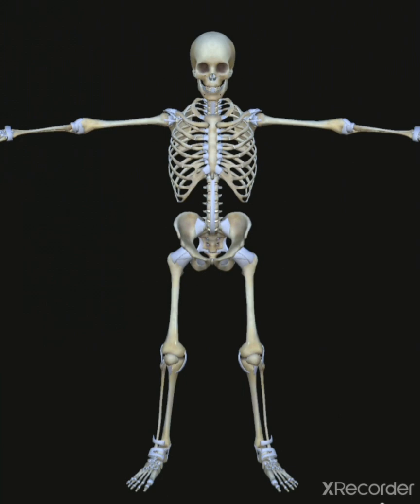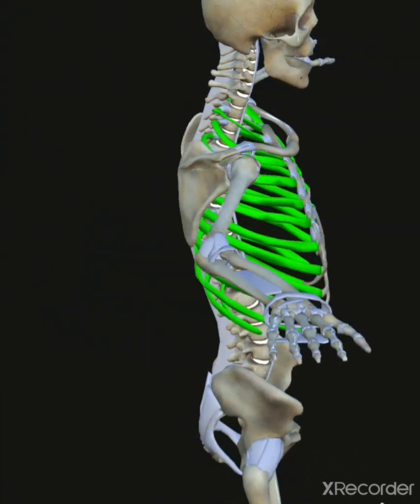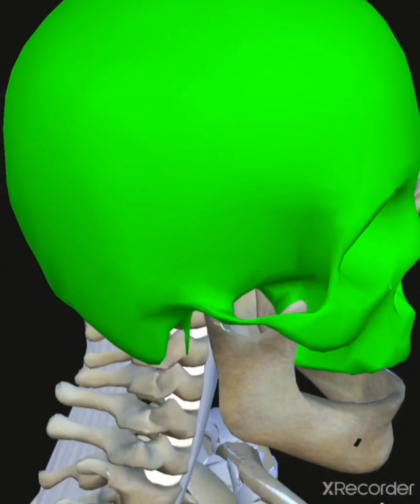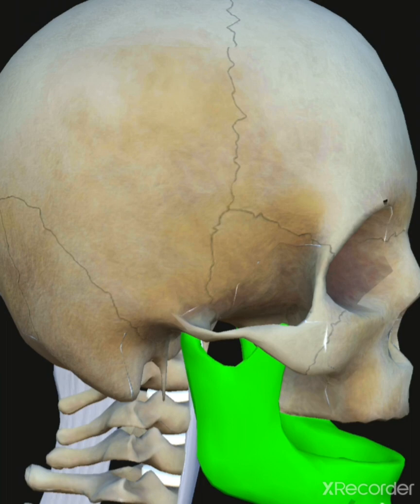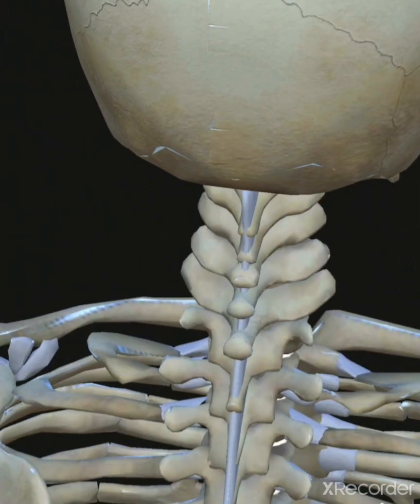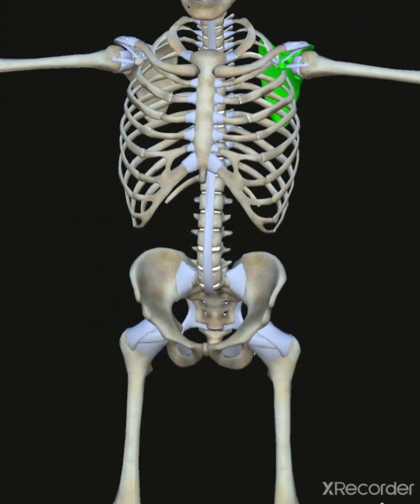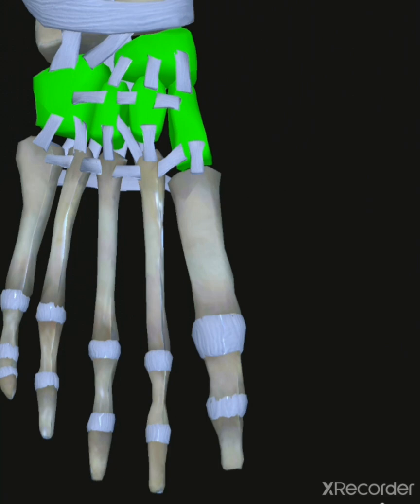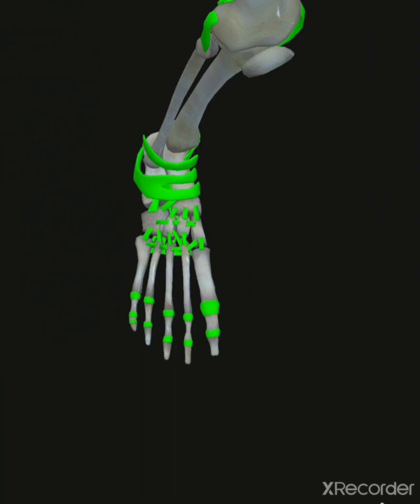Human Skeletal System || quick shorts revision anatomy cbse Discription👇👇👇👇👇👇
Skeletal System

The skeletal system functions as the basic framework of a body and the entire body are built around the hard framework of Skeleton. It is the combination of all the bones and tissues associated with cartilages and joints. Almost all the rigid or solid parts of the body are the main components of the skeletal system. Joints play an important role in the skeletal system as it helps in permitting the different types of movements at different locations. If the skeleton were without joints, then there would be no sign of the movements in the human body.

Skeletal System Anatomy

This skeletal system can be divided into the axial and appendicular systems. In an adult body, it is mainly composed of 206 individual bones which are organized into two main divisions:

Axial skeletonAppendicular skeleton.Axial skeleton

The axial skeleton runs along the body’s central axis, therefore it is called the central core of the human body. The axial skeleton is composed of 80 bones and it consists of:

Skull Bone – It includes 8 cranial bones, 14 facial bones, 6 auditory ossicles, and the Hyoid BoneThe bone of the Thoracic Cage – It includes 25 bones of the thorax- a breastbone and 24 ribs.The bone of the Vertebral column- It includes 24 vertebrae bones, the sacrum bone, and the coccyx bone.Appendicular skeleton

The appendicular skeleton is composed of 126 bones and it comprises of the-

Pelvic girdleUpper LimbsLower LimbsShoulder Girdle or the PectoralSkeletal System Physiology

The primary functions of the skeletal system include movement, support, protection production of blood cells, storage of minerals and endocrine regulation.

Support

The primary function of the skeletal system is to provide a solid framework to support and safeguard the human body and its organs. This helps in maintaining the overall shape of the human body.

Protection

The skeletal system also helps to protect our internal organs and other delicate body organs, including the brain, heart, lungs and spinal cord by acting as a buffer. Our cranium (skull) protects our brain and eyes, the ribs protect our heart and lungs and our vertebrae (spine, backbones) protect our spinal cord.

Movement

Bones provide the basic structure for muscles to attach themselves onto so that our bodies are able to move. Tendons are tough inelastic bands that attach our muscle to that particular bone.

Storage

The bone matrix of the skeletal system is mainly involved in storing or preserving different types of essential minerals which are required to facilitate growth and repair of the body cells and tissues. The cell-matrix acts as our calcium bank by storing and releasing calcium ions into the blood cell when required.

Regulation of Endocrine glands

The bone cells present within the skeletal system plays an important role in releasing the synthesized hormones from the respective endocrine glands for the further requirement by the body for different metabolisms. Apart from these functions, the skeletal system also contributes to the regulation of blood sugar.

To learn more about the structure video based

 Test your knowledge on Skeletal System